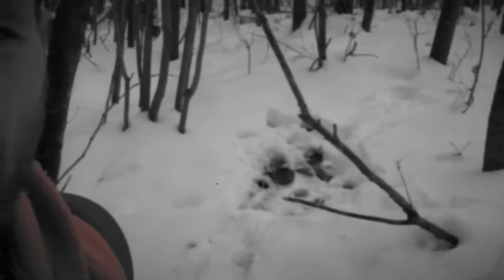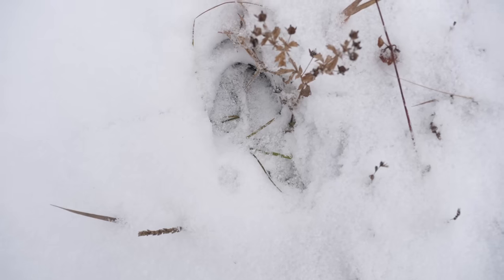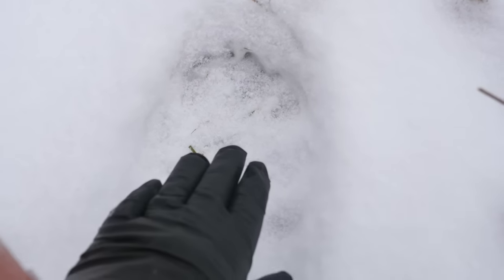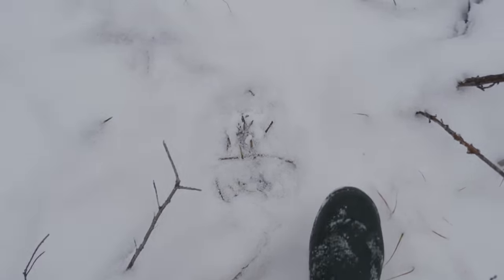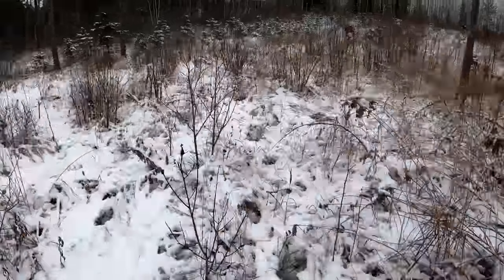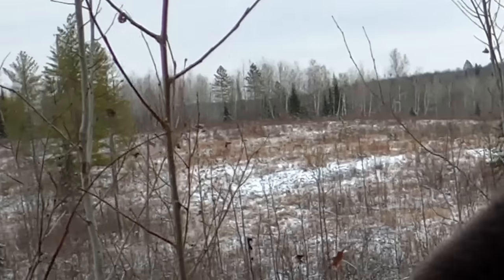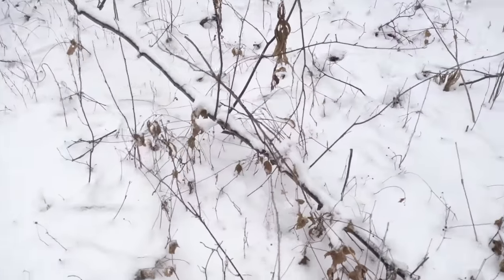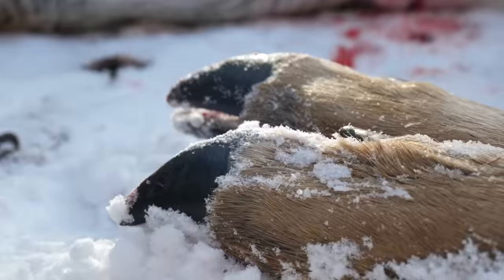Nathan Nelson's SNOW TRACKING KILL in MINNESOTA // Big Woods Deer Camp (S.2//E.2)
Nathan Nelson gets his first ever Buck Tracking Kill and does it in Minnesota! Join along and Nathan and Josh Walsh finish out the MN hunt together!

ANTLER RIDGE HUNTING
- Chambersburg, Illinois